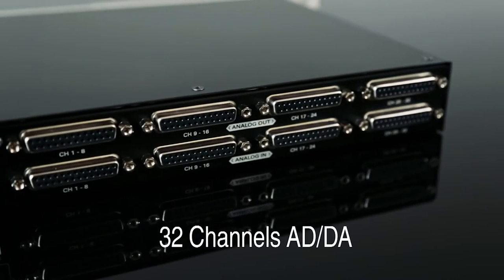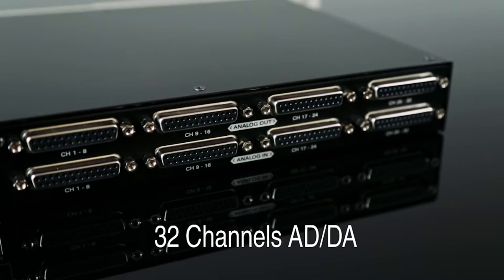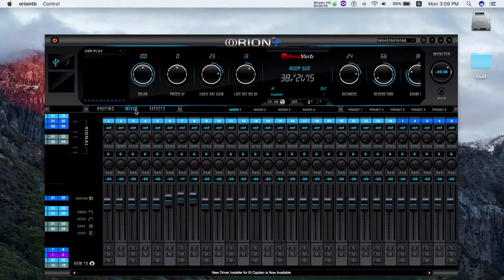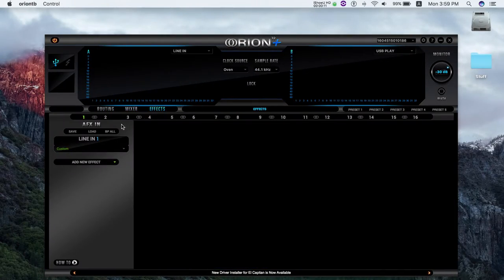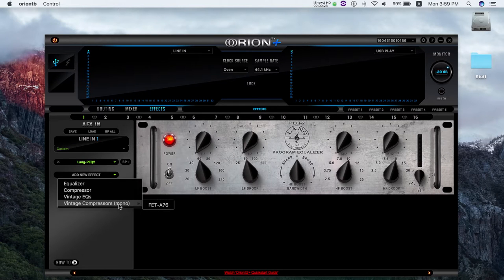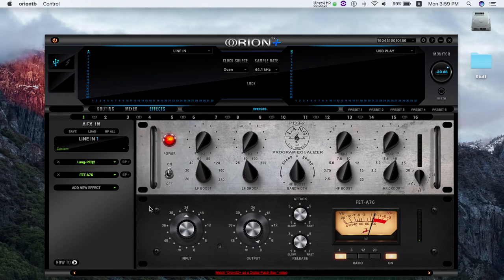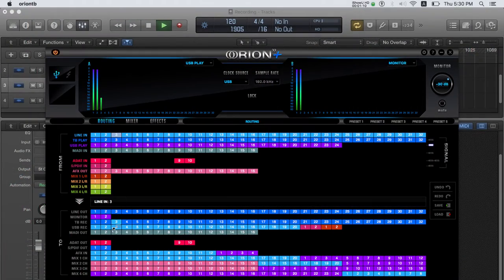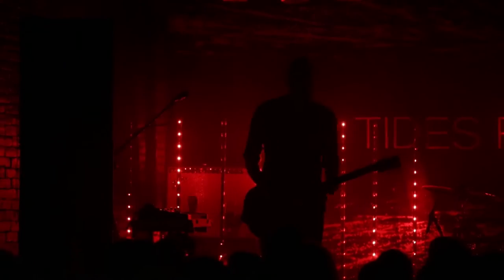Tides From Nebula loving Orion32+ by Antelope Audio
Tides From Nebula are one of the hardest-working bands in Europe. They've toured all over the place and with Orion32+ in their arsenal we're sure their precise and crystal sound will get to new heights.

"We wanted something at least as good as the best converters but also with an affordable price and Orion32+ just gives us that..."

Already used on several sessions in their studio, the band shared with us the device's user friendly software control and flexible routing matrix is among their favorite features, because "you can just throw the signal whenever you want." We're more than delighted to know that our monitoring controller Satori is surely making its place to the Tides From Nebula setup. Now enjoy a fragment of their latest gig in Sofia, Bulgaria as their emotional and flawless live shows are among the main reasons why the audience all across Europe loves them so much.